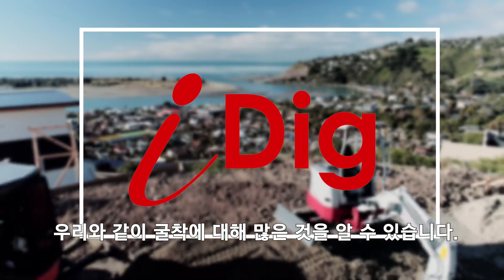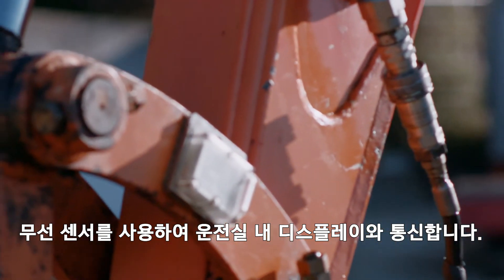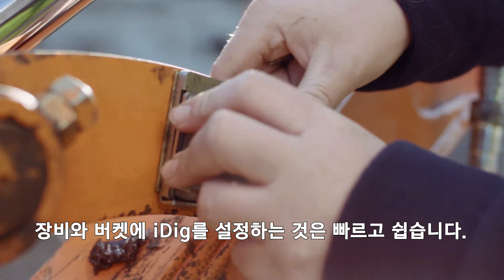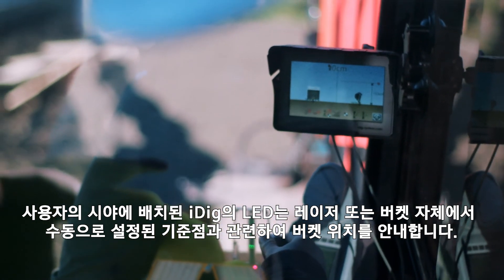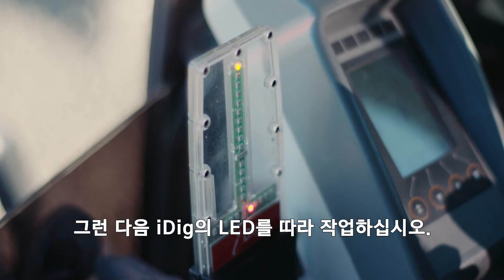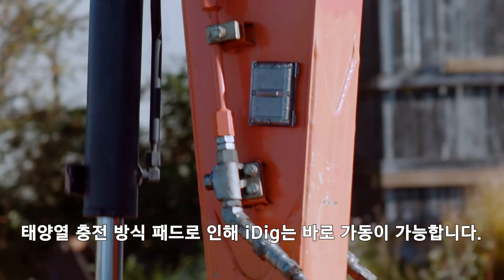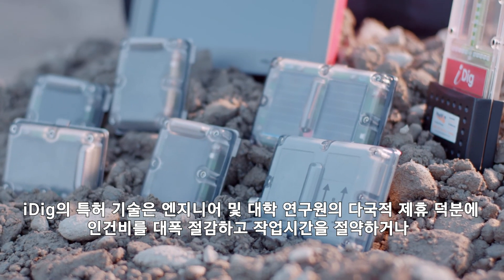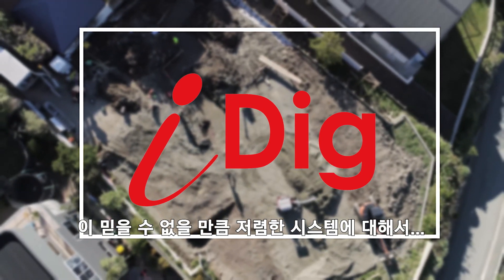굴삭기 레벨기 iDig 2D system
전세계 점유율 1위, 일본 점유율 압도적 1위(90%이상),
호주, 영국, 독일, 뉴질랜드 국가 내 점유율 1위의 레벨기 입니다.
무선, 탈부착 방식 센서로 레벨기 1대로 여러 장비를 사용할 수 있는 시스템
태양열 방식 센서로 작업중에도 항상 100% !
쉬운 조작과 간편한 방식인 iDig
현장에서도 쉽게 사용가능합니다.